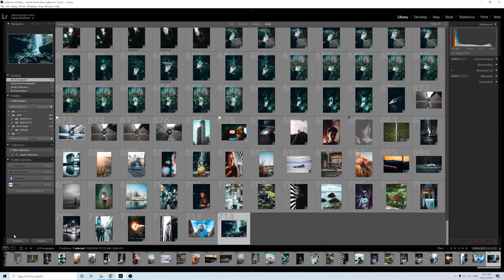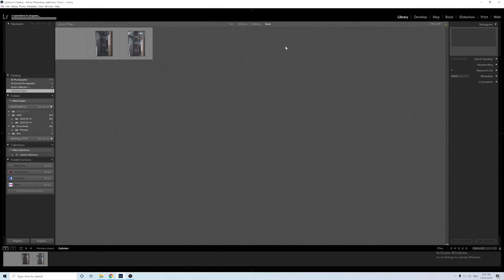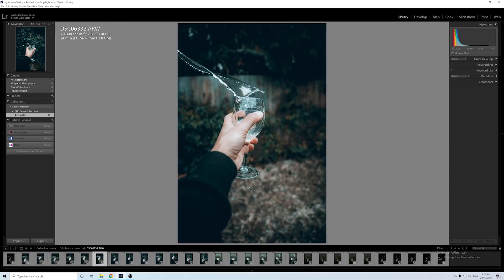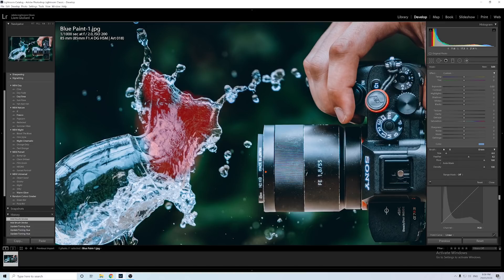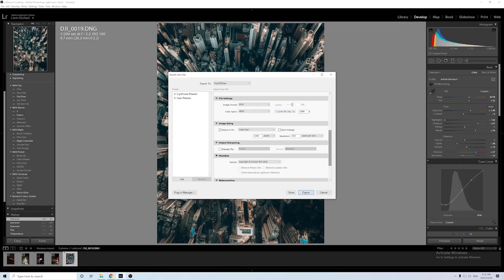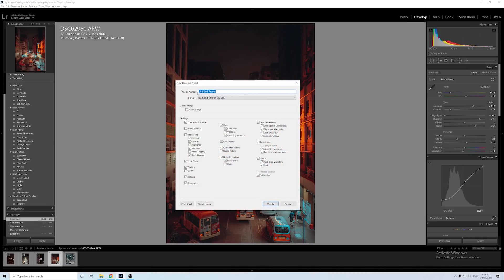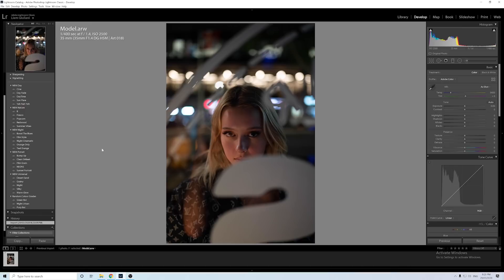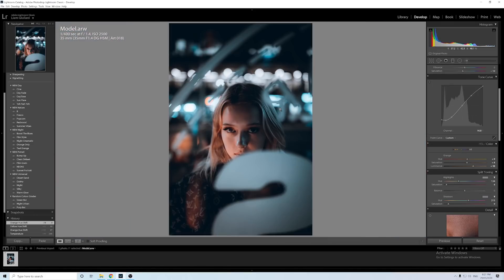6 Tips For An ULTIMATE Editing Workflow.